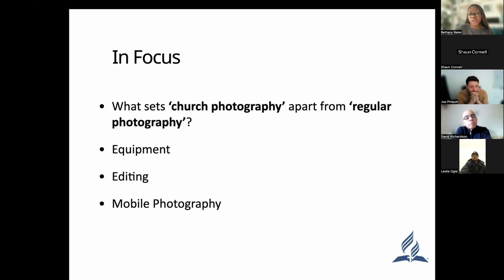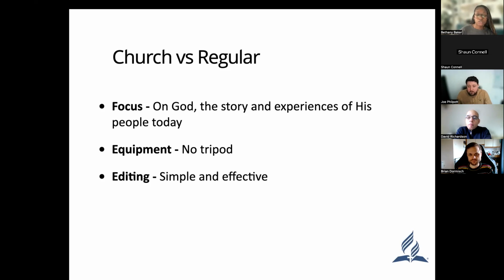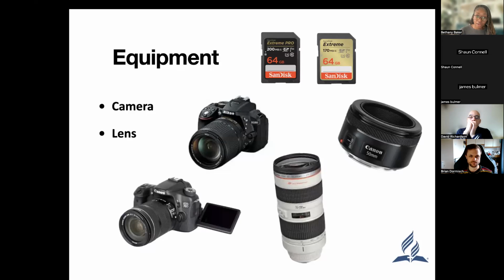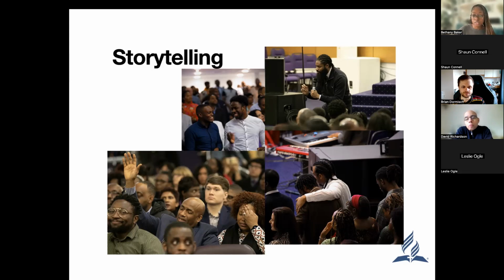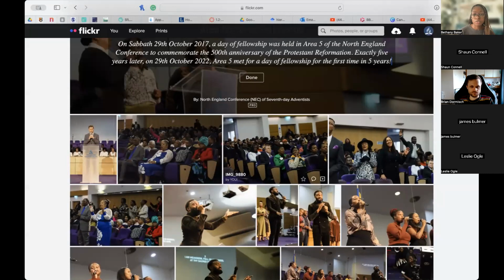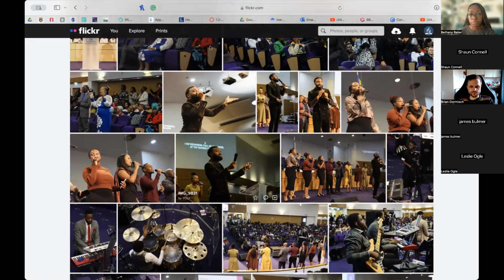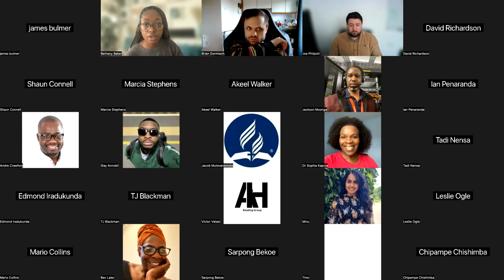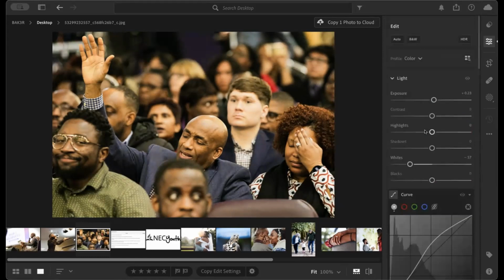Levelling Up Your Church Photography | 21st January 2024 | Church Officer Training | Comms & Media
The Church Officer's Training event was a comprehensive online training session that took place on 21st and 28th January, and 4th February 2024. It successfully brought together new and current church officers, providing them with valuable workshops on various aspects of church administration. This annual event focused on enhancing the skills and understanding of church officers, contributing significantly to the effective functioning of church activities.

~~~ Learn the Bible ~~~
Do you have questions about the world's best-selling book, the Bible? Have you been searching Google for answers? You read it but don't always understand it? Study the Bible with someone else and enjoy the enriching experience.

~~~ NEC Communicator ~~~
The NEC Communicator is a monthly newsletter that focuses on local church ministries, highlights upcoming NEC departmental events or initiatives, and shares newsworthy matters related to the North England Conference. We'll email it to subscribers on the last Thursday of each month.